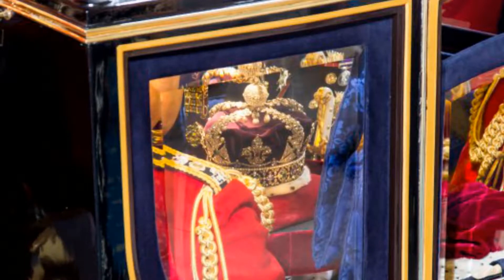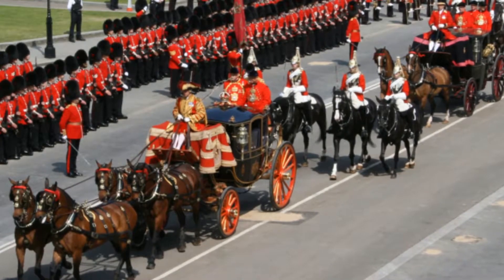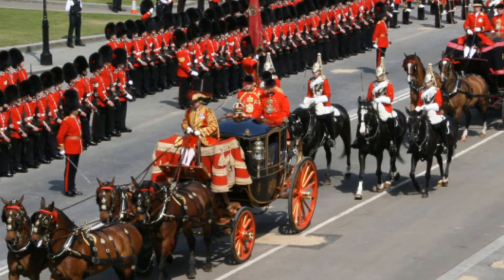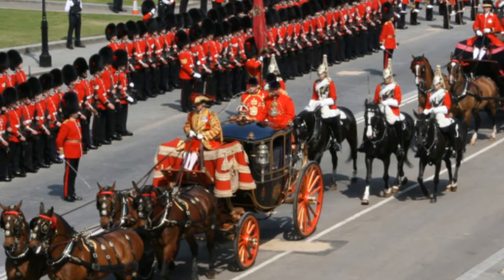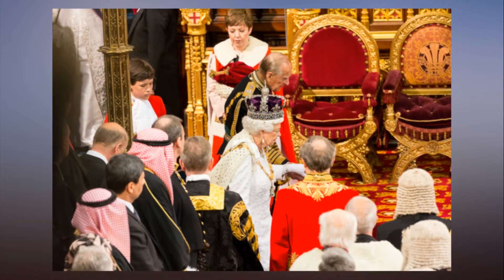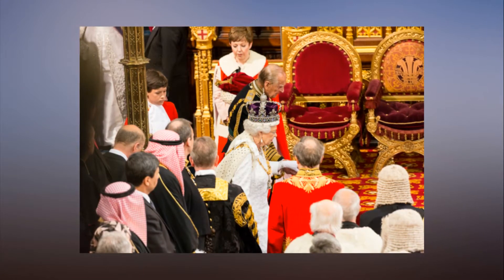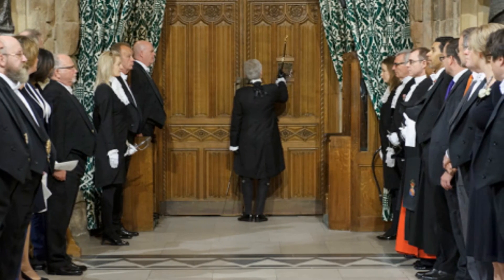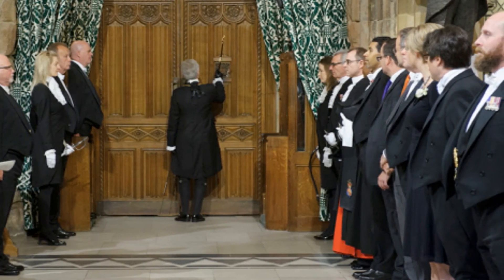This is what happens at The State Opening of Parliament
This is what happens at The State Opening of Parliament. The UK State Opening of Parliament is one of those events that’s full of pageantry, royal stagecraft and tradition – the kind that Great Britain does best.

It has existed in its current form since 1852, when the Palace of Westminster was rebuilt after the 1834 fire, and it’s the only occasion when the Monarch, the Lords and the Commons meet in the same room.

Politicians come and go, and so do the Prime Ministers, but every